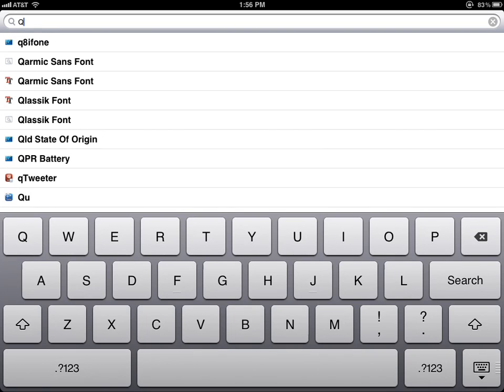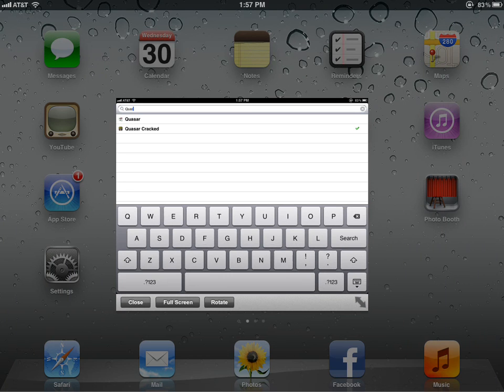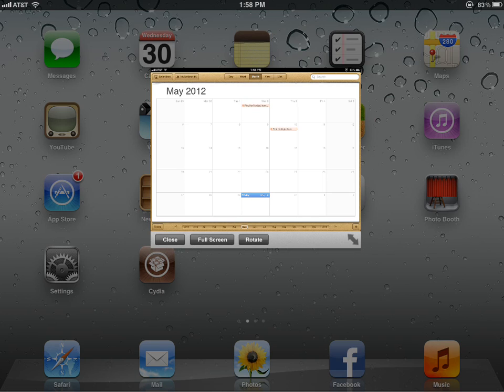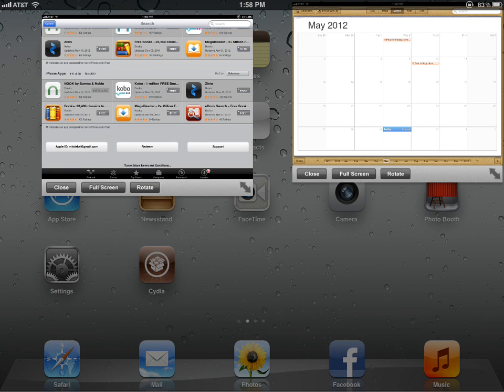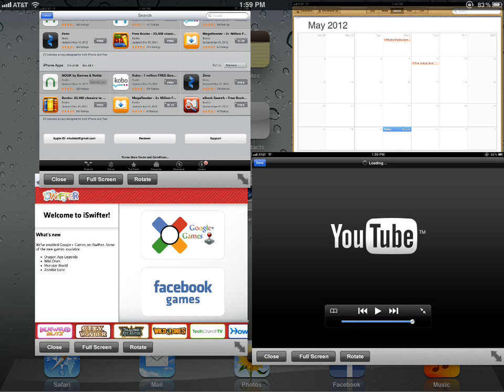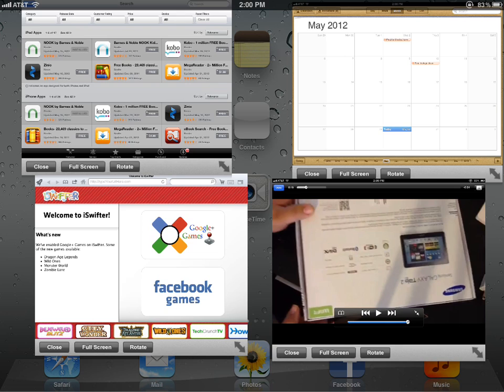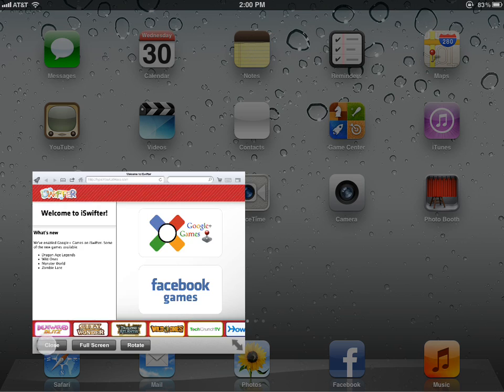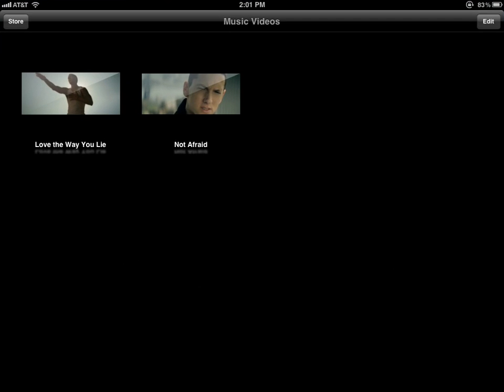Great way to Multitask on your iPad! Quasar review (free)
Just as the title describes. Quasar gives you a new original way to multitask on your iPad